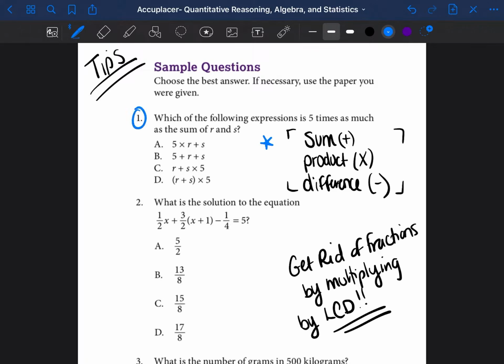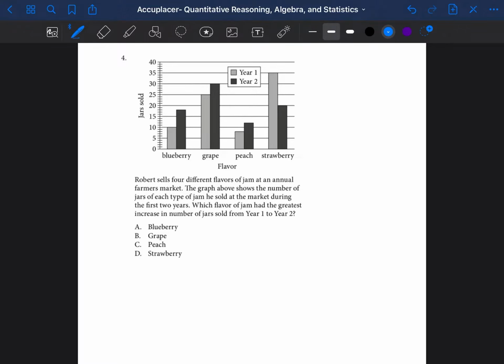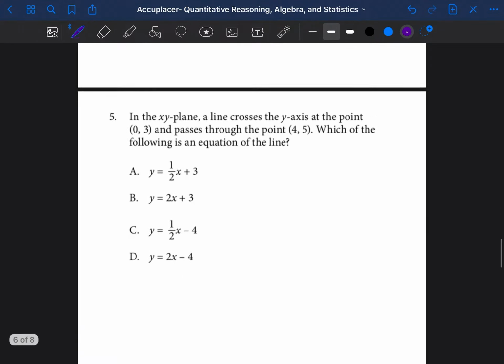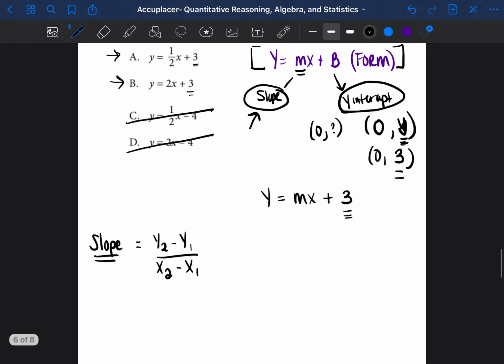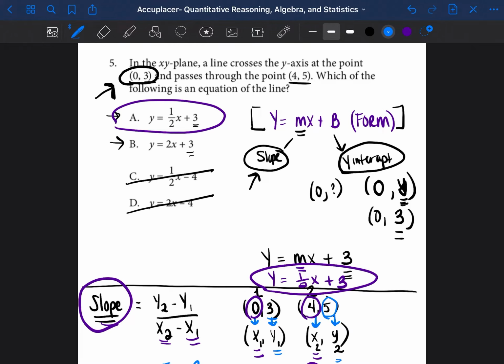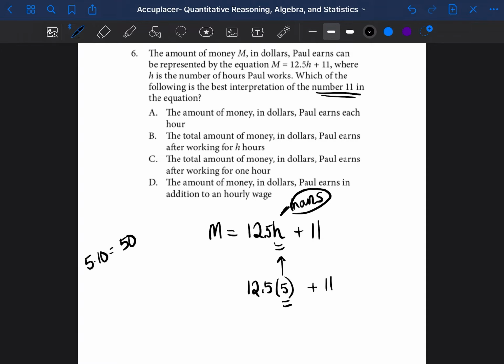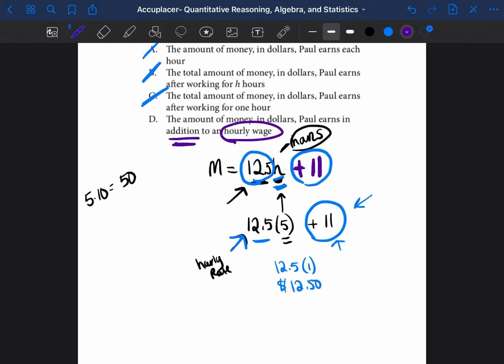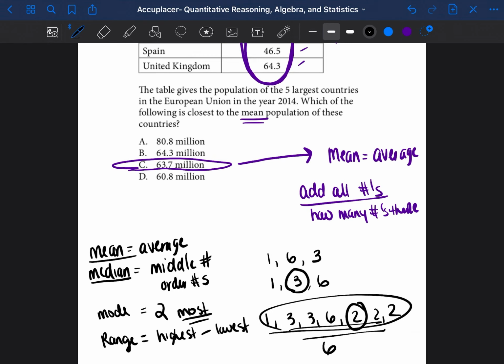Accuplacer QAS MATH TEST Review Full Study-guide (Part 2)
Studying for your upcoming TSIA2 exam and don't know where to start?! I've created a Checklist that includes the links to every problem I've made a video about on the official practice test, along with the list of skills that you need to get every question right!

Every video will be in order, so no more searching. Hope it helps!

The checklist is only $7.99. If you would like to purchase it follow this

**The price of the Checklist allows me to dedicate more time to making resources to help you pass your test!**

As Always, Happy Studying!

Would you like to have 1:1 Tutoring with me? Here is the link to schedule a session: calendar.app.google/pDdxL95FDd5EuXhV6!